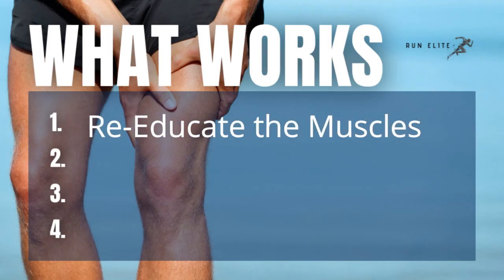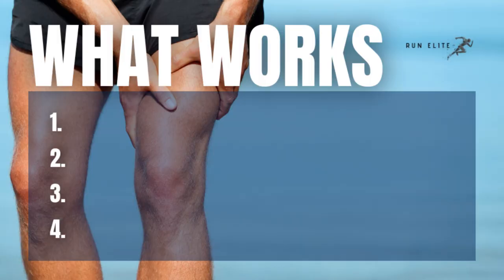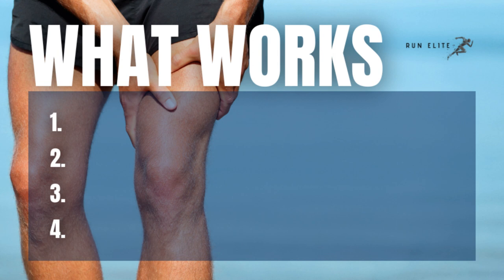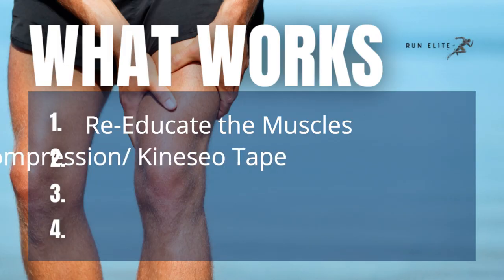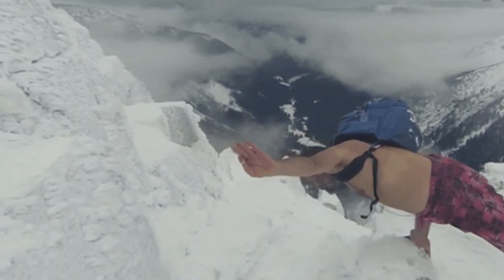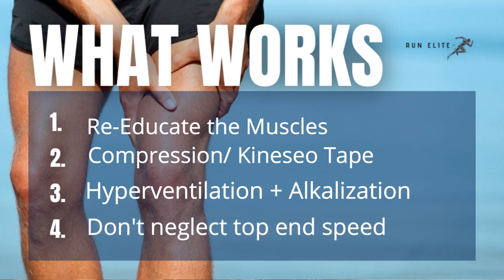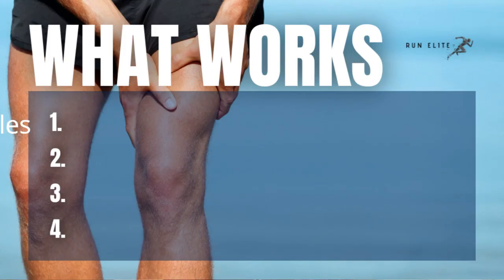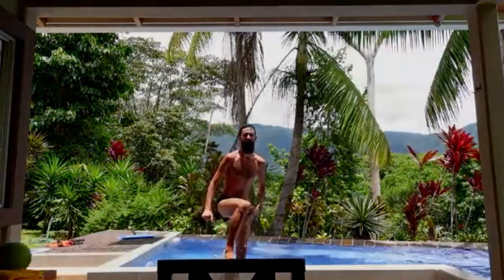The REAL Reason you Cramp While Running (not what you think)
The biggest clue as to why we cramp comes in when we cramp. The most common denominators are high intensity and long duration. Now both of these are relative to your conditioning for the specific demands of the run in question. This is why becoming better conditioned overall and training to peak for your most important races are the most effective long term strategies to get rid of muscle cramps.

We'll explore the technical theories for why muscle cramps occur and also break down four specific things you can do that actually work to prevent them forever.
Resources & Links